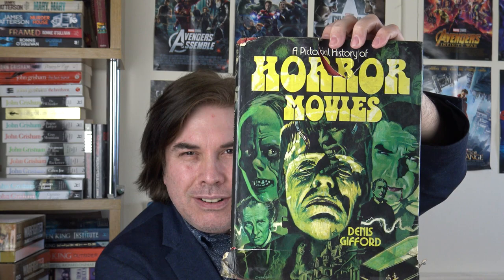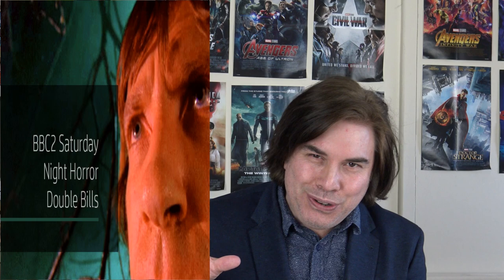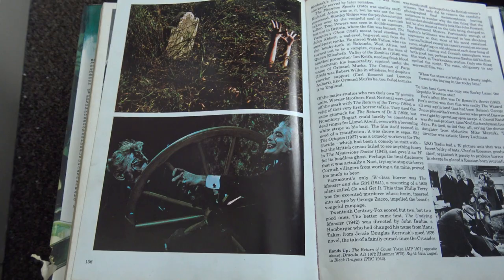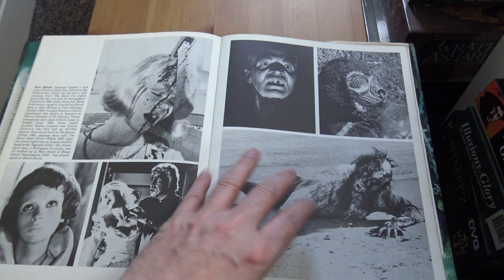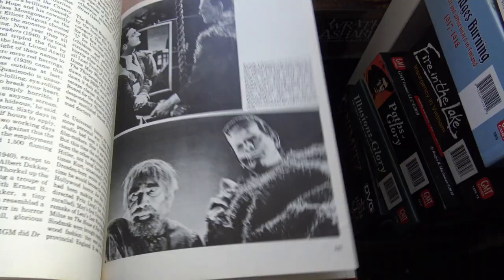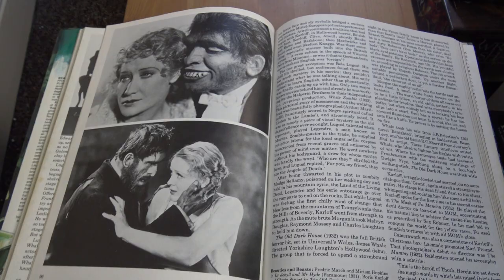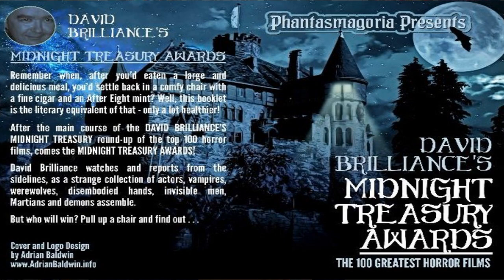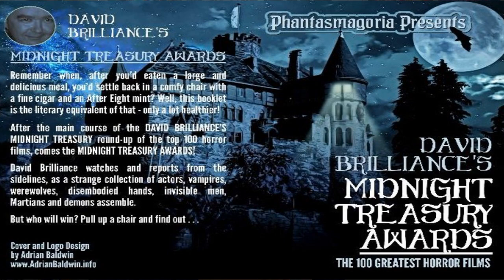A PICTORIAL HISTORY OF HORROR FILMS - BOOK REVIEW. Written by Denis Gifford.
A PICTORIAL HISTORY OF HORROR FILMS - BOOK REVIEW. Wriiten by Denis Gifford.

A look at this ground breaking book from the 1970s.

Also a look at the BBC horror double bills of the 70s and 80s.